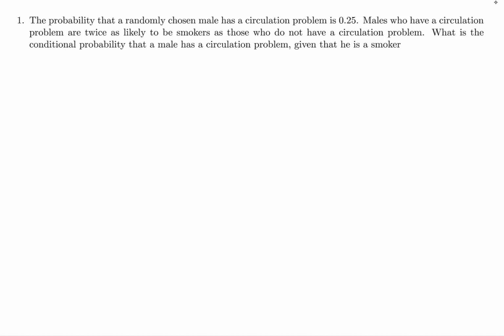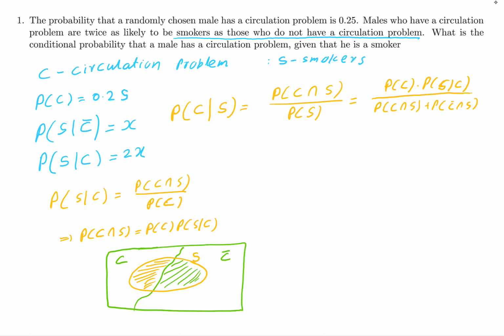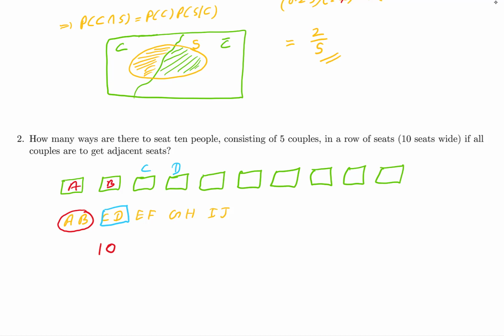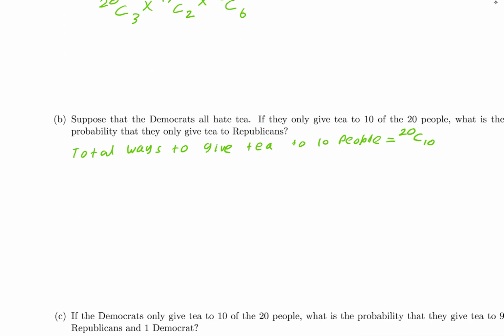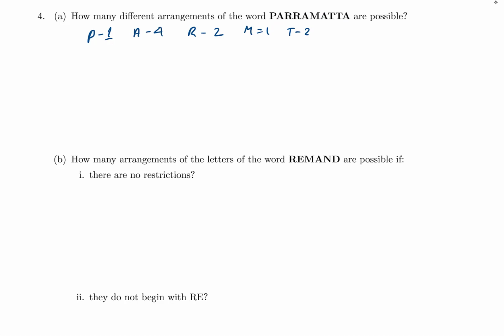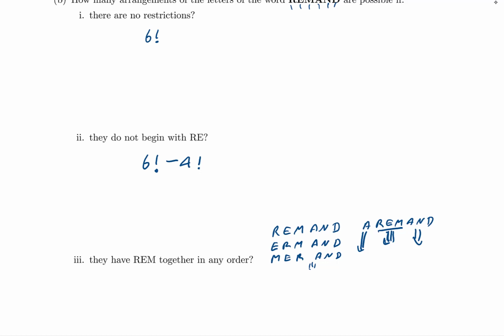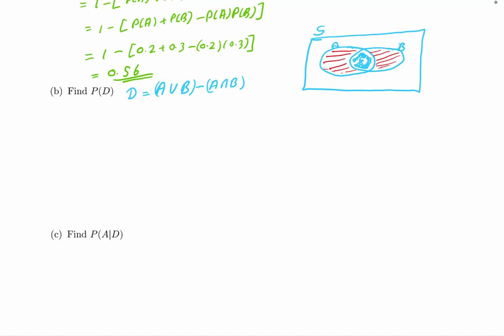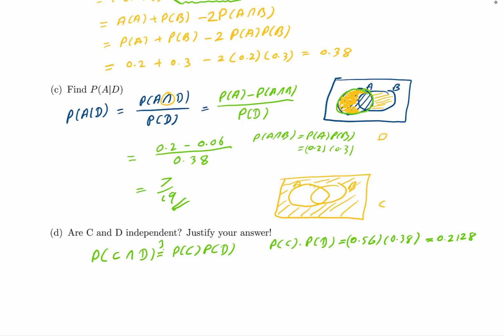Mathematical Statistics (Examples)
The probability that a randomly chosen male has a circulation problem is 0.25. Males who have a circulation problem are twice as likely to be smokers as those who do not have a circulation problem. What is the conditional probability that a male has a circulation problem, given that he is a smoker

 How many ways are there to seat ten people, consisting of 5 couples, in a row of seats (10 seats wide) if all couples are to get adjacent seats?

20 politicians, of which 6 are Democrats and 14 are Republicans, are having a tea party. To prepare, they need to choose 3 people to set the table, 2 people to boil the water, and 6 people to make the scones. Each person can only do 1 task, and people who are not assigned tasks do not help.

Assume A and B are independent events with P(A) = 0.2 and P(B) = 0.3. Let C be the event that neither A nor B occurs, let D be the event that exactly one of A or B occurs